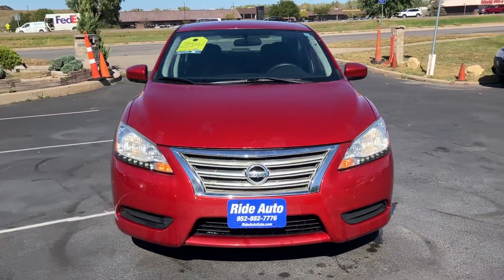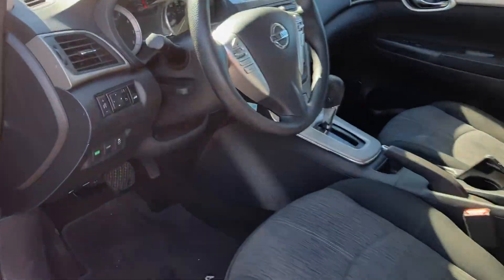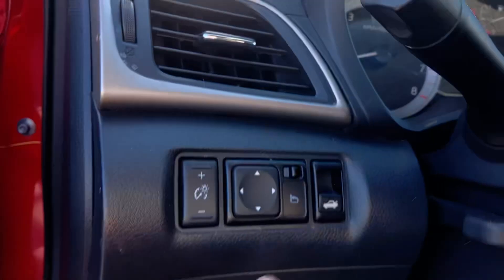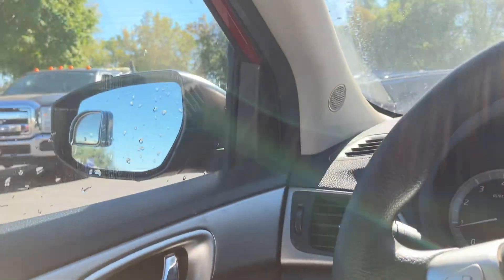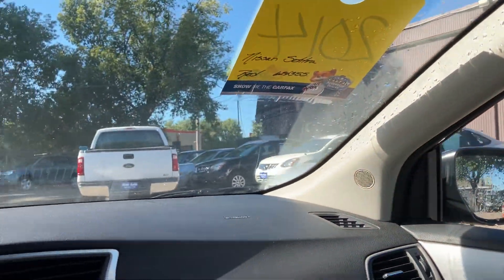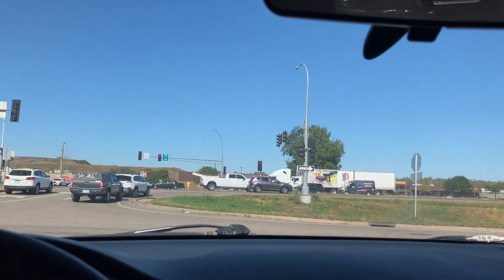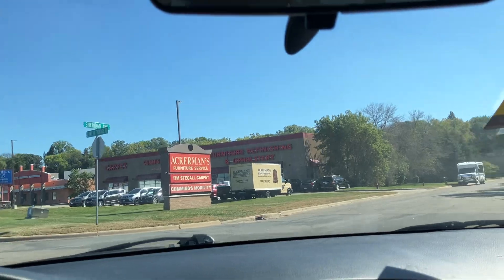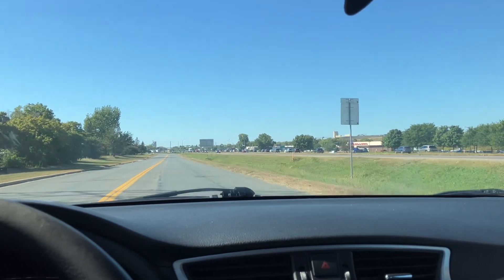2014 Nissan Sentra # 24438